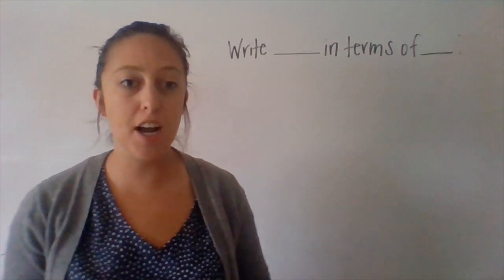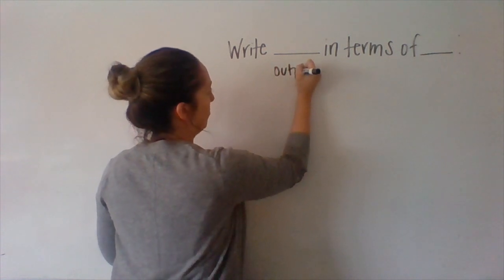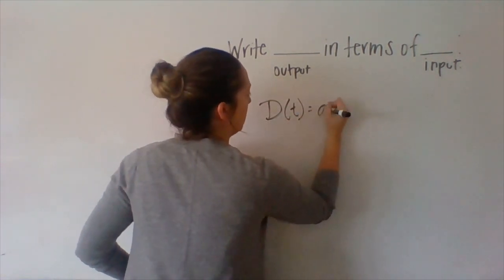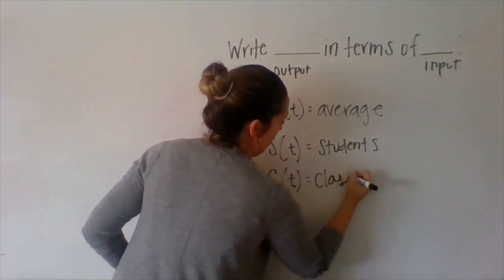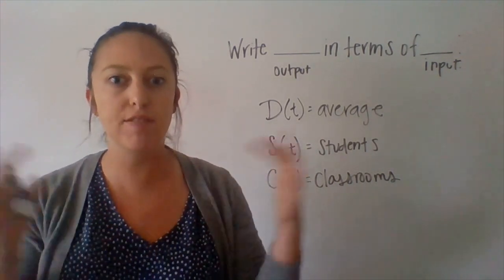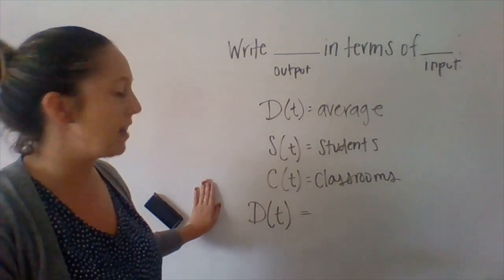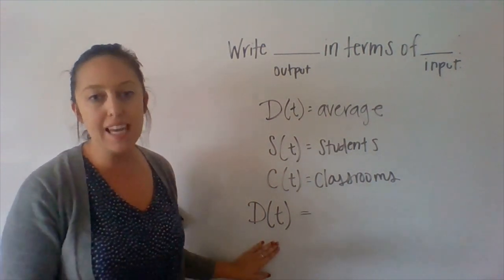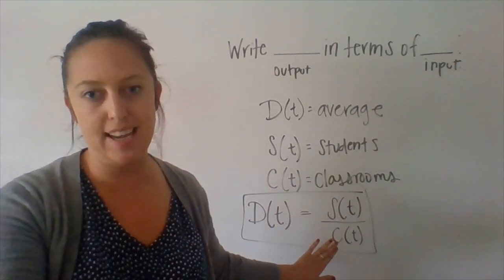Lesson 0.2A - Interpreting Function Notation